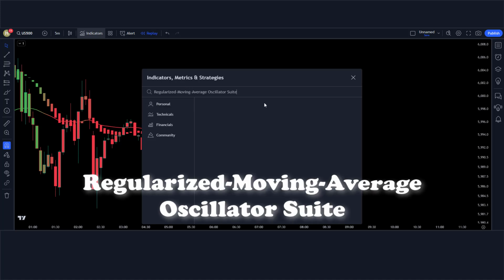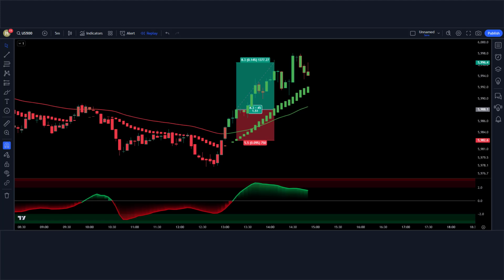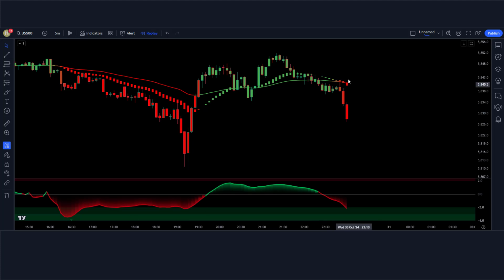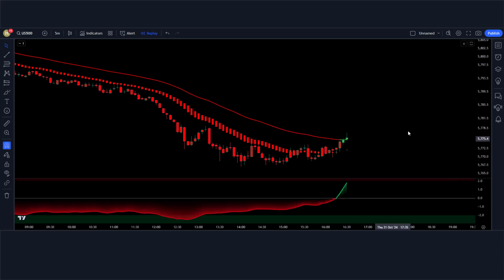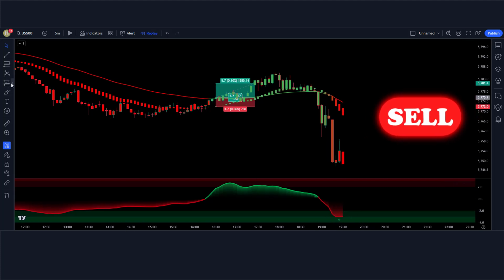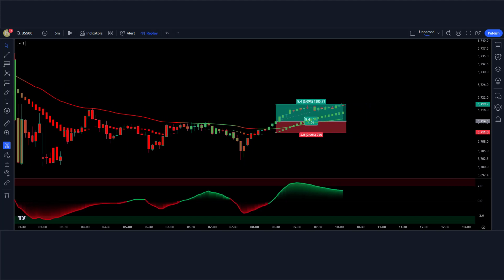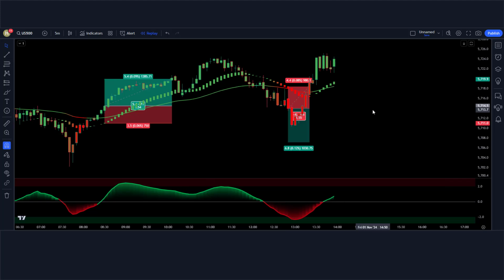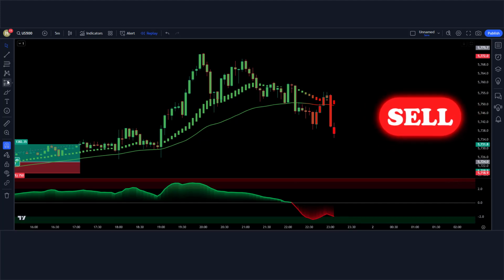Premium Indicator, Now FREE! 99% Accurate buy sell indicator in tradingview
In this video, we’ll walk you through :   Now FREE! 99% Accurate buy sell indicator in tradingview

Risk Warning
Premium Indicator
FREE
99% Accurate buy sell indicator
tradingview
supertrend strategy
NSDT HAMA Candles
low risk
high reward
us30
us500
sp500
trading chanakya
order blocks
Liquidity
Ultimate day trading
Ultimate strategy
sniper entries
sniper entrys
swingstrategy
SWINGTRADING
Forex
Trading
Smart money
Strategy
Price action
candlestick trading
tradingview indicators
candlestick patterns
stock market
swing trading
trading strategies
binance
cryptocurrency
crypto
bitcoin
Deltariver trading
Deltariver
trading course
money management tips money management in hindi
money management
pocket option strategy
pocket option
binomo trading
binomo strategy
binomo trading hindi
binomo
quotex trading strategy
quotex
iq option
forex trading
us30
forex
crypto
bitcoin
no nonsense forex
tradingview indicator
tradingview premium
tradingview pro
trading course
price action
swing trading
HAMA candles
scalping
scalping indicator
pintrade
fxmapa
tradingview tutorial
artificial intelligence
ai indicator
nsdc